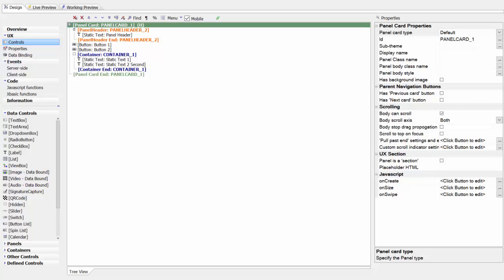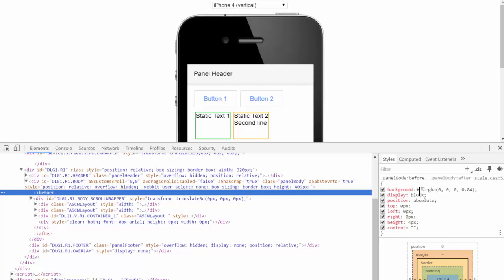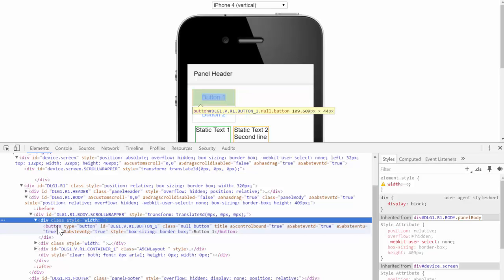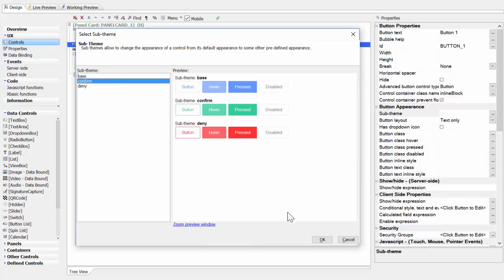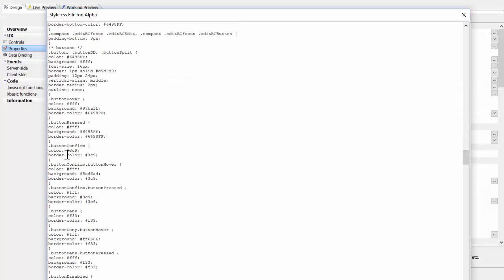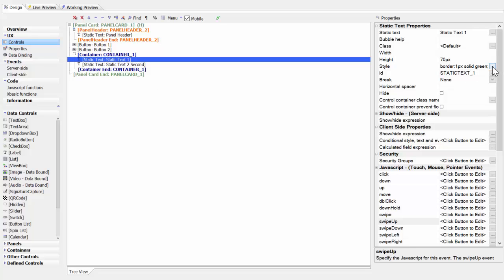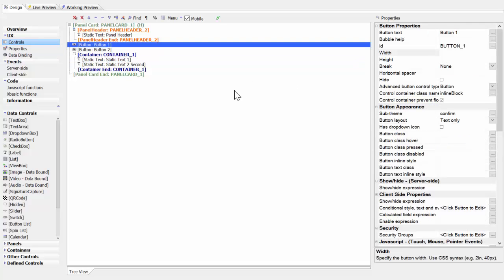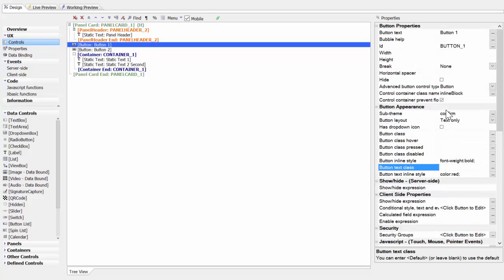Alpha Anywhere Custom CSS in a UX Component